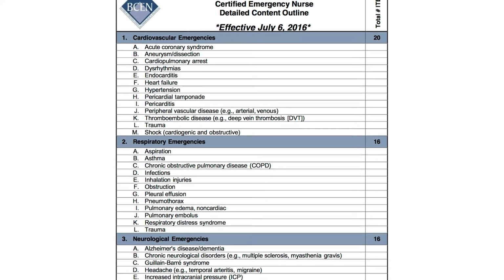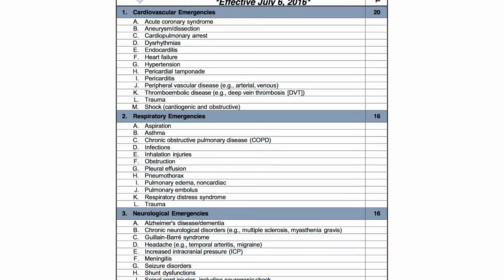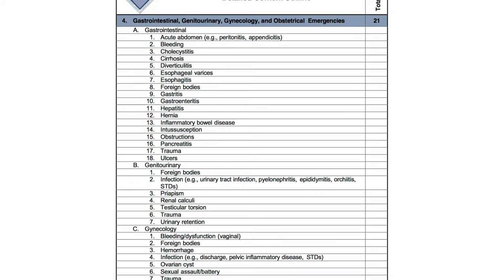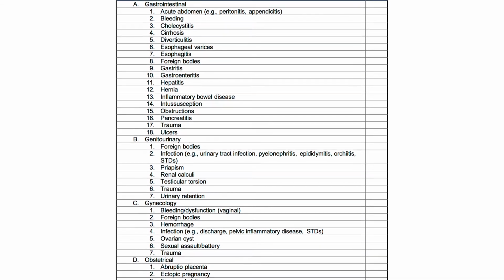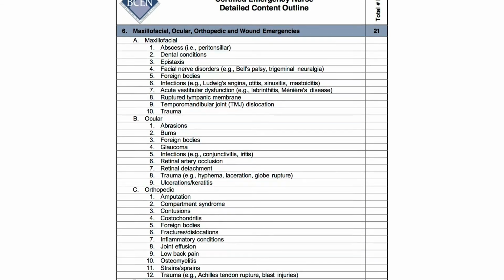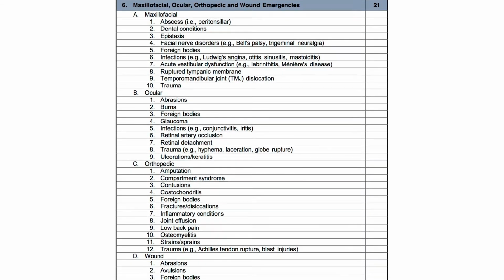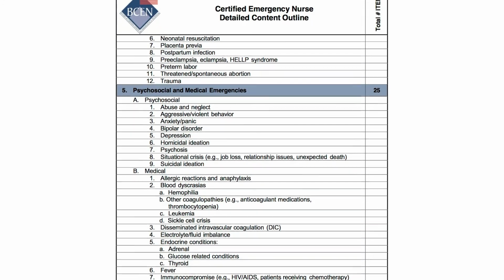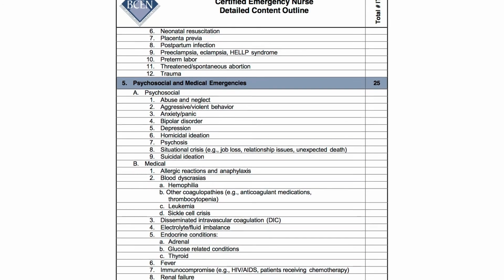Exam Question Review (Ep. 17)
Let's review ALL of the question types you'll see on your BCEN exam.